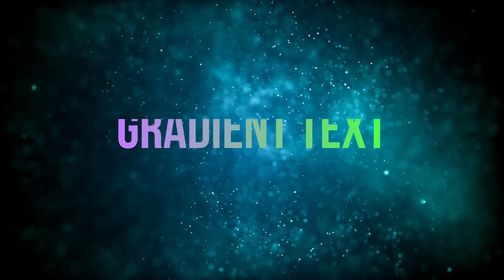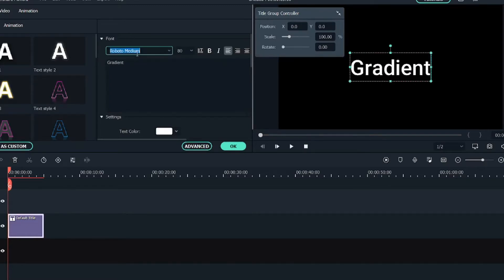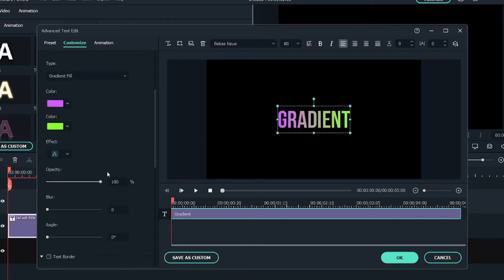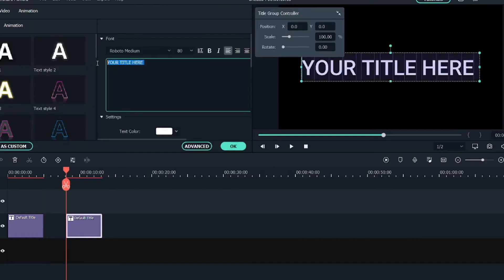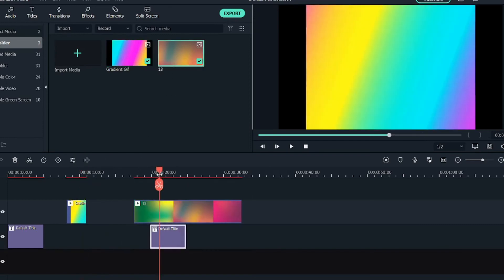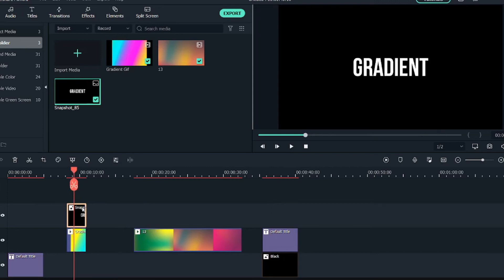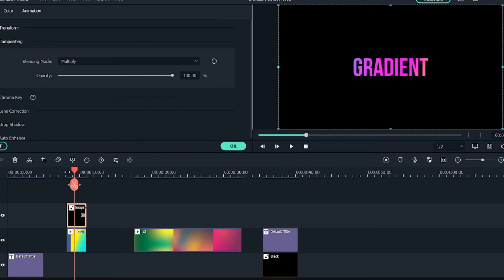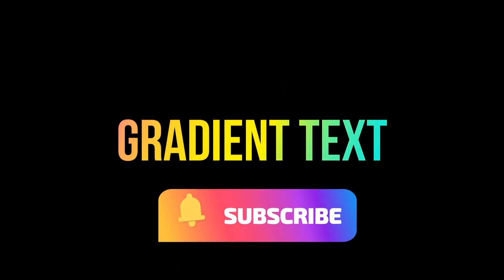Create Animated Gradient Text in Filmora | Filmora Tutorial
Hi Guys, In this video, we will see how to create a gradient text effect in filmora X. Keyframing is the latest feature that was added to the video editing software in the latest update. Here we will use keyframing and some sample colours to create this amazing gradient text effect in filmora.

We have already made tutorials on Keyframing on the channel. So we will be using the keyframing feature of filmora X to create the gradient text effect.

Gradient text effect is an amazing effect. I have seen it been implemented in premiere pro but was not possible till now in filmora.

Gradient Text Effect in Filmora X
0:00   Video Sneak Peak
0:06   Video intro
0:27   Creating spotlight effect in filmora
4:52  Video Outro

The Gradient Text effect in Filmora video editing software is a part of our video editing series. We will be making it easier for you to create awesome videos with great effects and transitions. We are just trying to make editing easy and fun.

Creators Theory:)